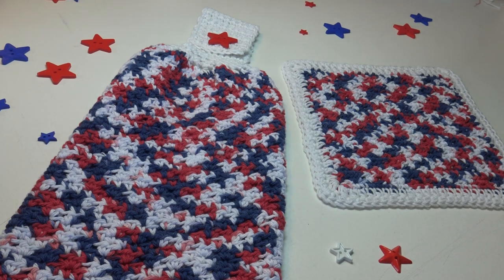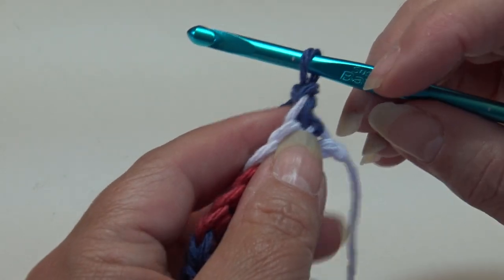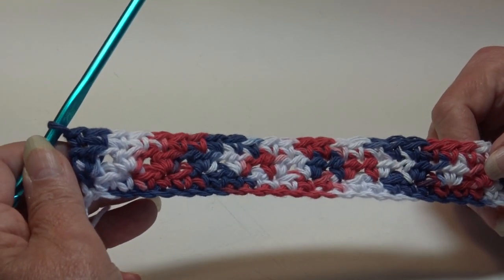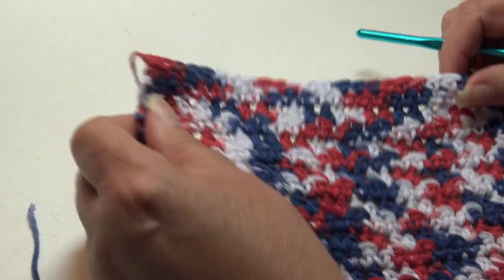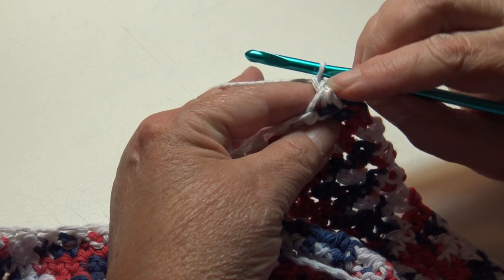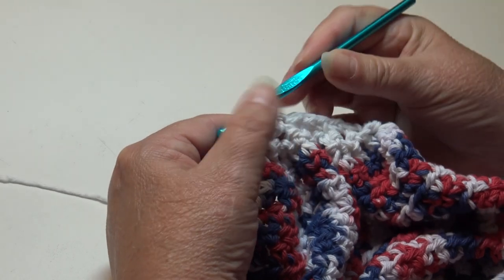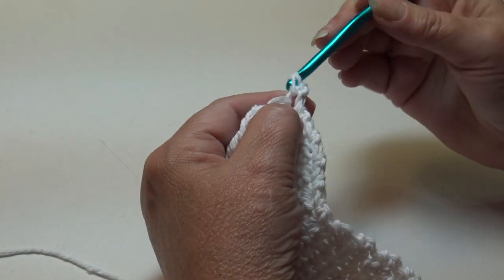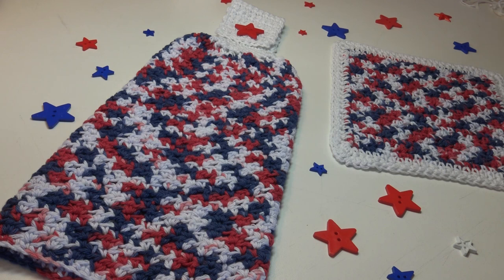EASY CROCHET Part Two Hanging Kitchen Towel Tutorial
Premier Home Cotton yarn is on SALE 6 for $7.00
Ends 9 AM est on June 20, 2022  WHILE SUPPLIES LAST!!

Tutorial Time Line
Material List:  00:59
Beg chain:  1:48
Row 1:  2:35
Row 2:  4:01
Row 3:  7:04
Rows 4-35:  8:11
Row 36:  9:01
Row 37:  11:50
Row 38:  15:08
Row 39:  17:41
Rows 40-61:  20:03
Row 62:  21:55
Row 63:  23:10

Creative Grandma
USA